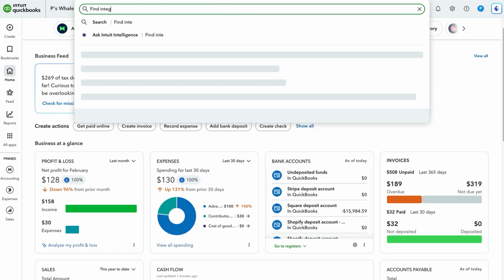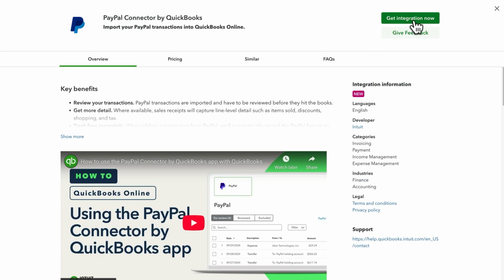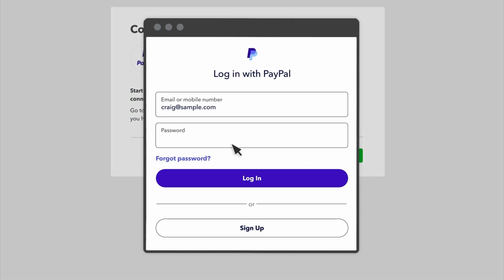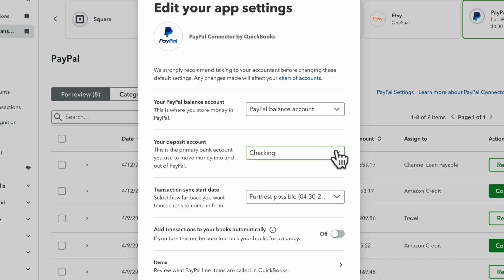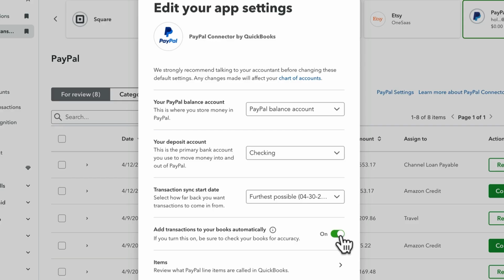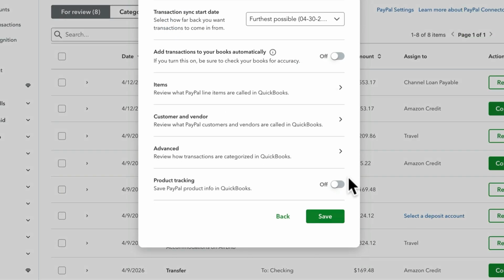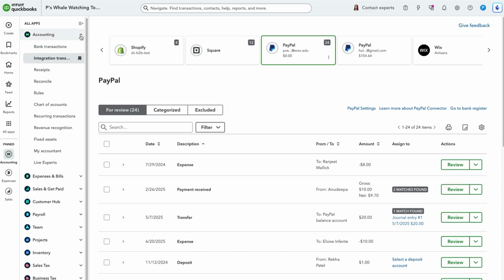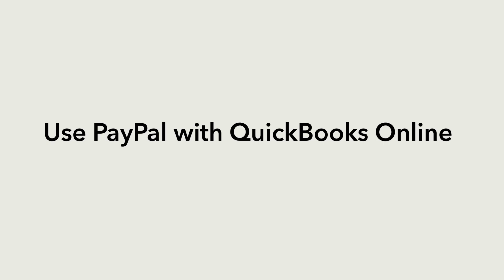How to connect QuickBooks Online to PayPal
If you use PayPal to process customer payments or pay company expenses, you can download sales and expense transactions into QuickBooks with the PayPal Connector by QuickBooks app.